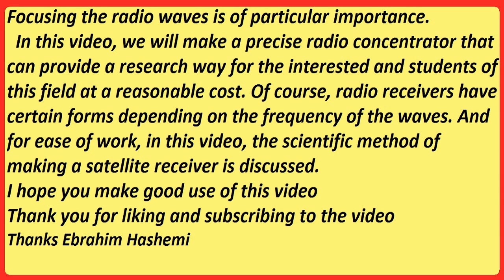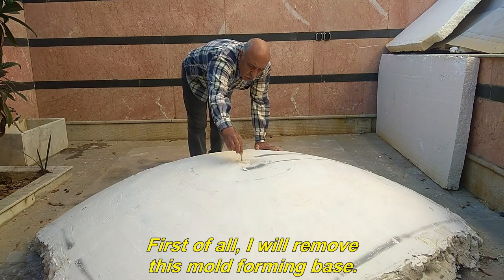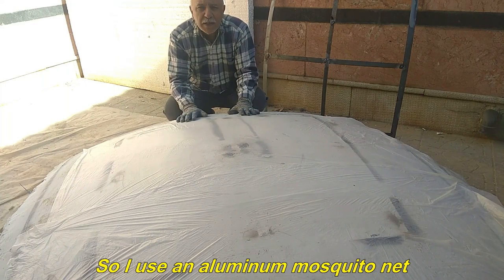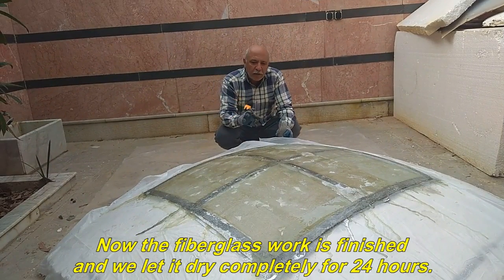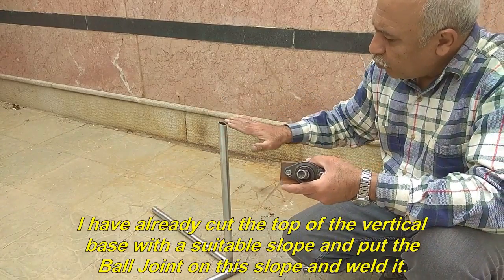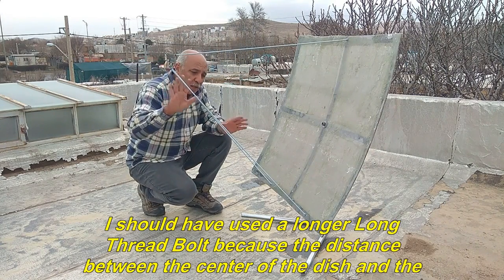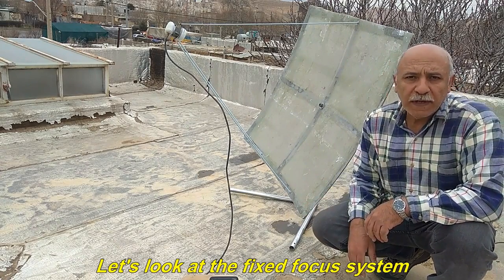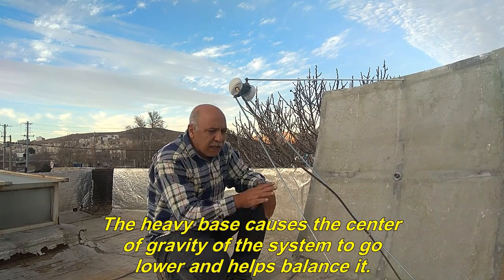making a satellite dish.Principles of radio dish making.How to make a satellite dish.satellite dish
How to build a satellite dish.Space radio signal path
Satellitedish
Unfortunately, in some parts of the video, LMB is used instead of LNB. and its abbreviation is low-noise block

Focusing the radio waves is of particular importance.
  In this video, we will make a precise radio concentrator that can provide a research way for the interested and students of this field at a reasonable cost.
Of course, radio receivers have certain forms depending on the frequency of the waves.
And for ease of work, in this video, the scientific method of making a satellite receiver is discussed.
I hope you make good use of this video